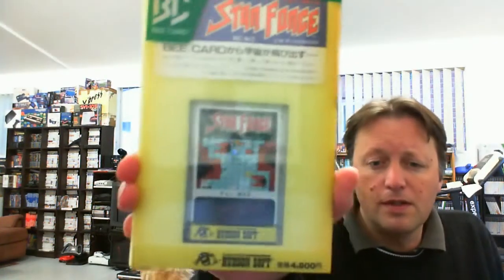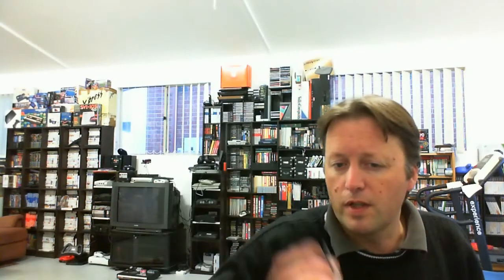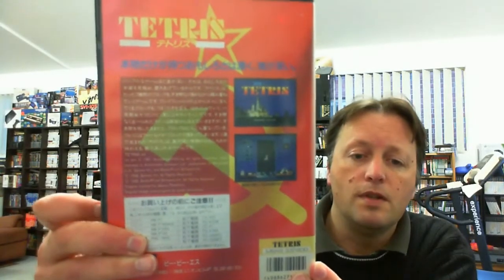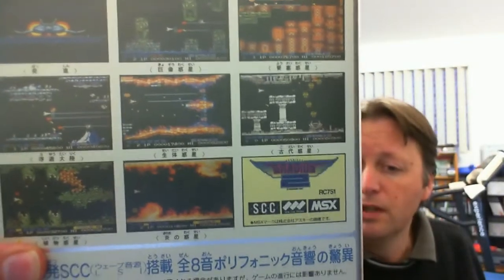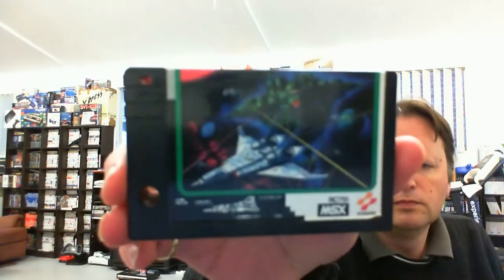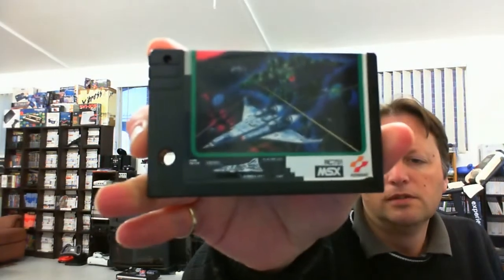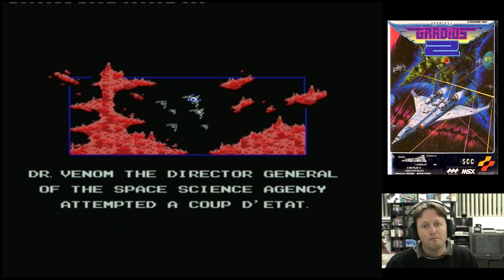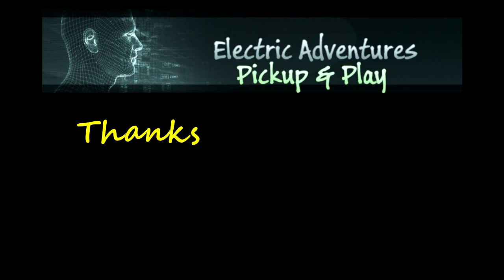Retro Computer Games Pickup & Play 22nd May 2013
Some more titles for my favourite retro computer system, the MSX.
Including one more of the Bee Card titles.
Note: I had issues with capture on one of the titles, so I will do proper game play of it at a later stage, once I work out the capture.